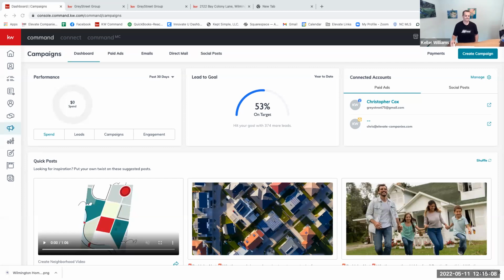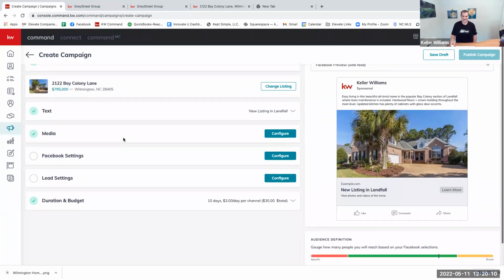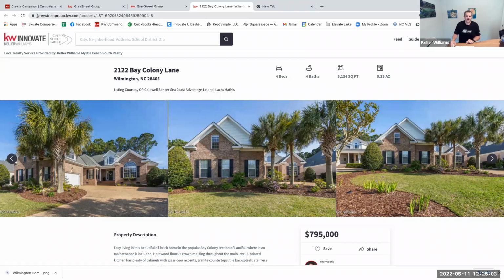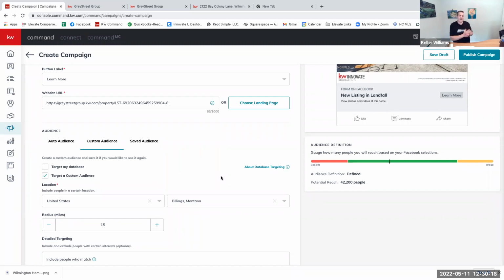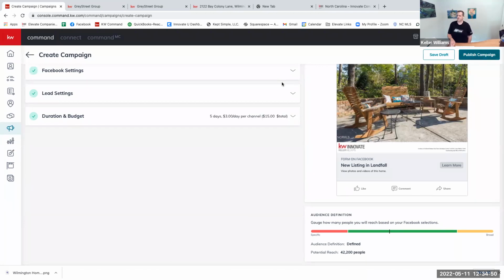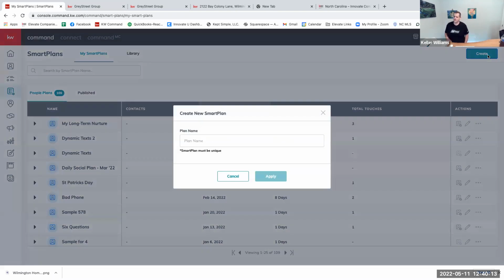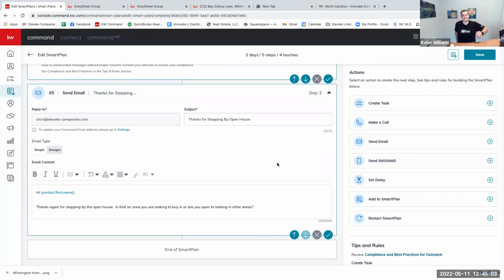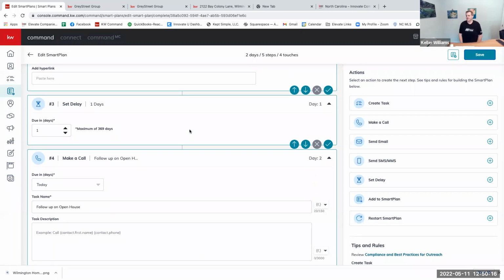Grow Your Database With Haven't Mets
We all know it  important to love on the people in your database.  For most real estate agents who want to grow a really big life, you will need to develop a plan to add "Haven't Mets" to your database.